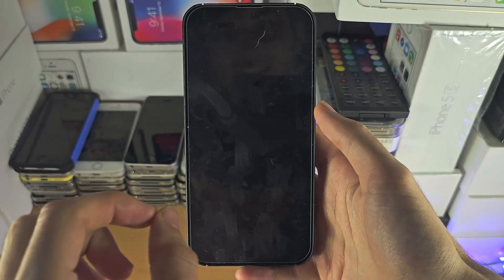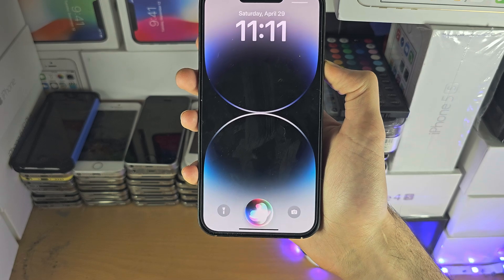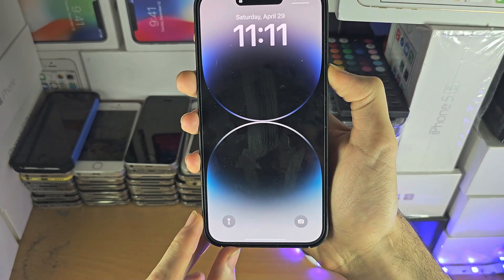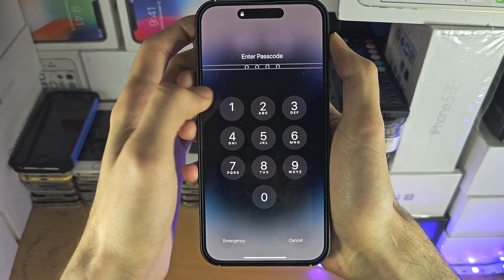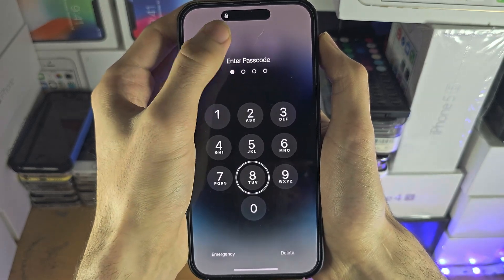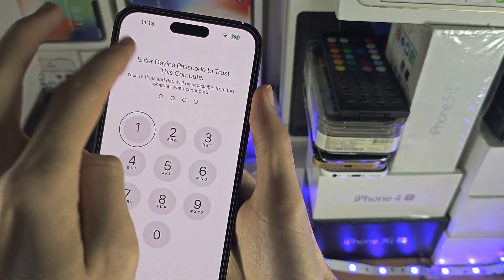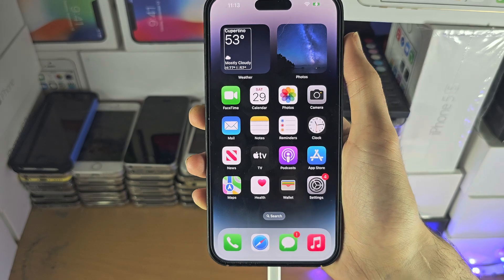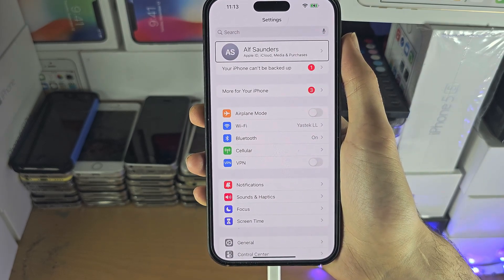How To Access a BROKEN iPhone from PC!! (Windows/Mac)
Learn how to access a BROKEN iPhone from PC, using the Siri & VoiceOver method. If you can't get voiceover to work, or no part of the touch screen is working, then unfortunately you are out of luck.